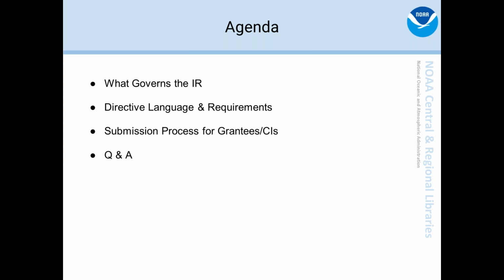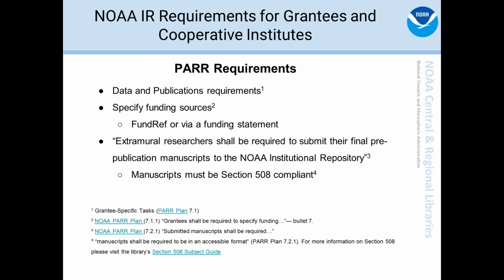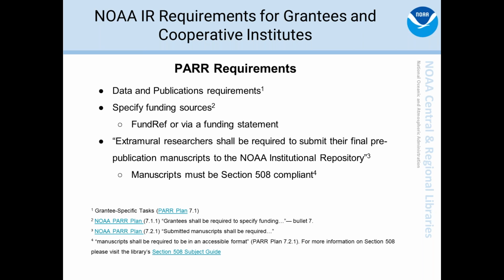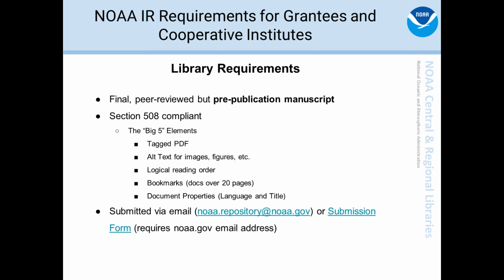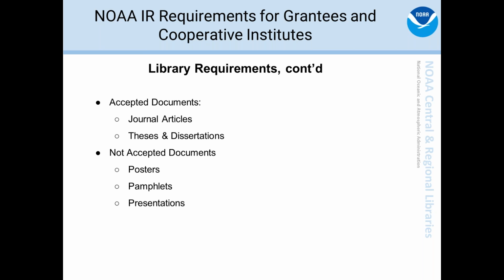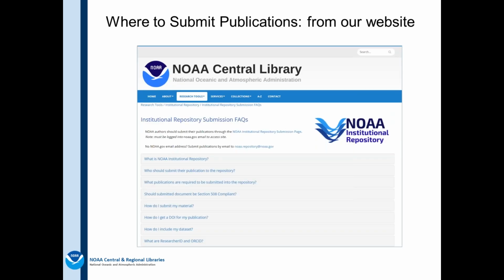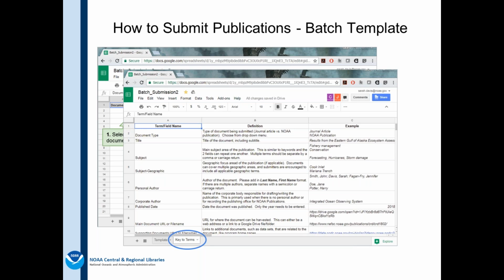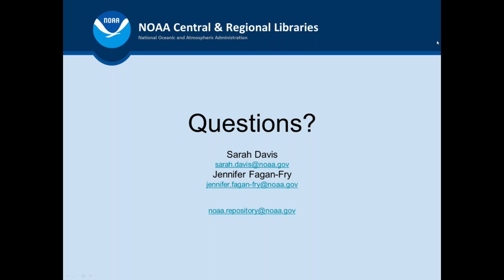Cooperative Institutes and Grantees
Speakers: Jennifer Fagan-Fry, MLIS and Sarah Davis, MLS, NOAA Central Library

Abstract: June 2018's seminar will focus on Cooperative Institutes and Grantees.  We will be focusing on what is required of grantees and cooperative institutes and how to submit articles to the NOAA IR, with a special focus on how to use the Batch Submission template.  There will also be a brief discussion of Section 508 requirements for documents.  A Q&A session will follow.